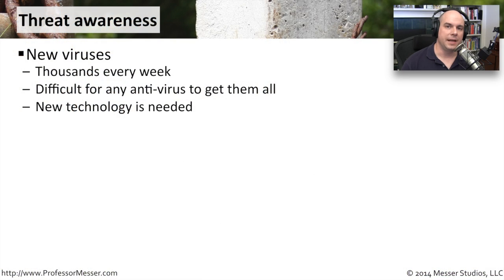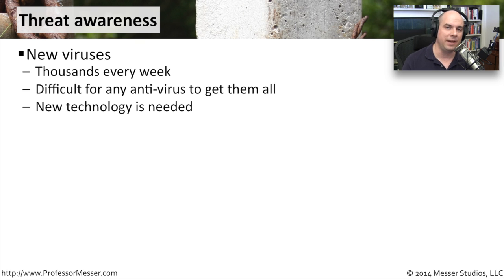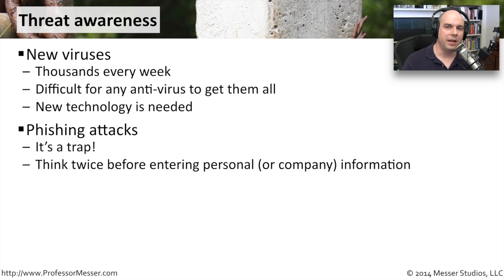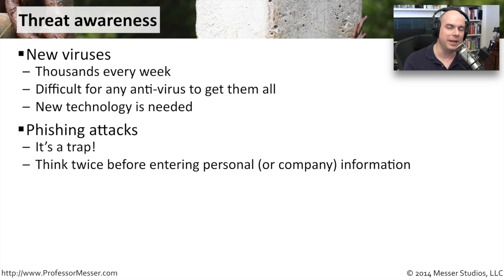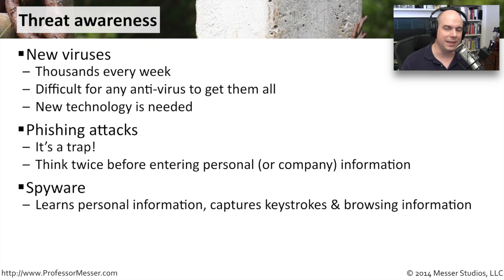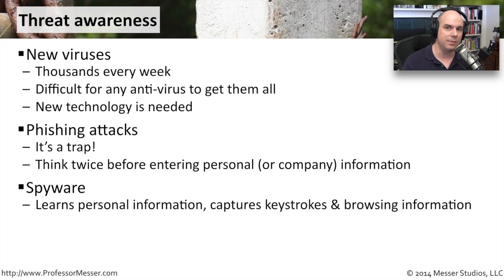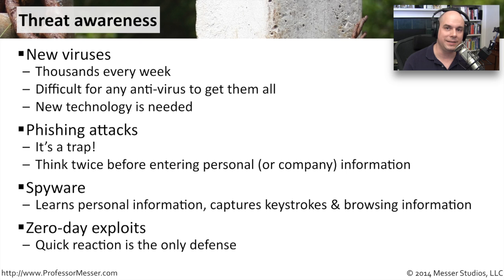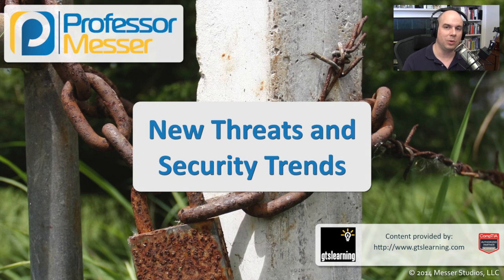New Threats and Security Trends - CompTIA Security+ SY0-401: 2.6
The security landscape is constantly changing. In this video, you’ll learn about some of the latest threats and emerging security concerns.